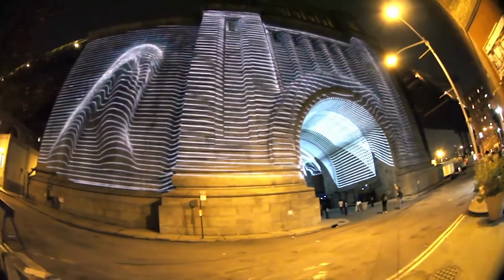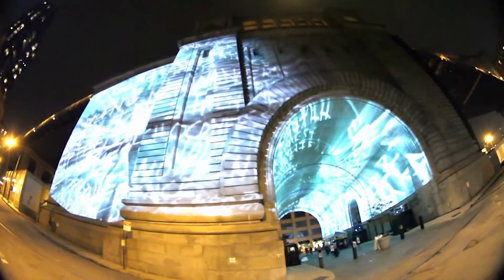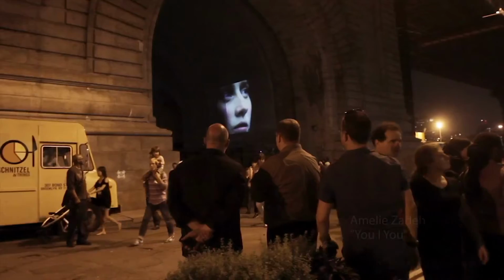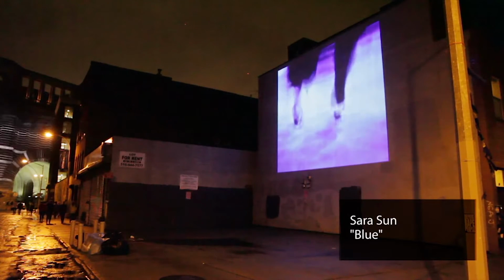Immersive Surfaces, New York 2011, DUMBO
IMMERSIVE SURFACES
Concept and Lead Curation by Leo Kuelbs

September 23rd - 25th, 2011
DUMBO, Brooklyn

The Triangle at Pearl and Front St.
Jay and Water St.
Front and Adams St.

Immersive Surfaces/Dumbo Arts Festival Reception:
Saturday, September 24th; 8pm - Midnight

“Immersive Surfaces” is a publicly presented video projection installation onto the Manhattan Bridge in Brooklyn during the Dumbo Arts Festival from September 23 – 25, 2011. The multi-part video projection, created by nearly 20 international artists and curators, will cover over 30,000 sq. feet of the Manhattan Bridge Anchorage, Archway and the surrounding cityscape, through the use of cutting-edge video mapping technology.

Technical innovation has continually affected the arts, driving the ultimate development of large-scale participation. “Immersive Surfaces” will use the idea of “the crowd”, i.e. the connection between individuals and the greater group, as a main topic, while also examining notions of projected depth and the meaning of surface.

By displaying multiple types of projections, “Immersive Surfaces” demonstrates how video art can achieve different goals depending on the scope and scale of its display. The video projection will showcase 3 parts. The first part works with more traditional video art and presentation techniques, slowly progressing to utilize the entire anchorage and archway. This will be achieved by contributions from over a dozen artists from Europe, Asia, Canada and the U.S. The individual pieces have been created either recently or specifically for “Immersive Surfaces” and will adorn the enormous wall space in small units like a virtual gallery. The various sites will be connected by a background that contextualizes the entire canvas: an “Op Art” surface, which becomes animated in the second part of the installation, until it fairly bursts into the “As Above, So Below,” the third section of “Immersive Surfaces.”

By connecting the interior Archway space with the Manhattan Bridge’s massive Anchorage, “As Above, So Below,” works as one of the largest single projection canvases ever presented. Various aspects of human creativity constitute a universe in which various figures exist, explore, and interact with each other. The projection reflects the reorganization of communities into both, individuals and crowds. The philosophical question behind addresses an experience that reflects our daily conduct: What is it that makes us connect?

The project is at the center of the Dumbo Arts Festival and has been organized by video curator Leo Kuelbs in conjunction with a team of artists and SenovvA Inc., a leader in cutting-edge projection technology in the U.S. The large-scale, third element “As Above, So Below,” was created by Simon Anaya, Farkas Fülöp, Richard Jochum, John Moreno, John Ensor Parker, and Ryan Uzilevsky. Multimedia design firms Light Harvest Studio, Anaya Visual FX and Resident Creative Studio assisted in content production.

The project will be accompanied by a mobile augmented reality component created by Elysium Media. A QR code will be posted around the site, and in the guides, with instructions to download the Layar app to viewer’s smartphones. Throughout the festival people will be encouraged to tweet images with the hashtag: dumboarts. Tweeted images will float through the atmosphere and around the installation, as self-referential surfaces of their own.

A free panel discussion titled, "The Content Development Constellation," will be held on Saturday, September 24th 6:00-7:30 p.m. at 111 Front Street, Suite 216. Artists, production experts, and others from the various disciplines necessary to develop and present mapped projections discuss their positions in the “constellation” of influences that ultimately shape the content as it moves from conceptualization to presentation. Followed by a tour of the sites.

SenovVa
Leo Kuelbs Collection
Light Harvest Studio
Resident Creative Studio
Anaya Visual FX
Elysium Media
NYC DOT
Dumbo Arts Festival

Featuring "As Above, So Below," a new art and media collaboration covering 25,000+ continuous sq. ft of the Manhattan Bridge Archway and Anchorage by:
Simon Anaya
Farkas Fülöp
Richard Jochum
Johnny Moreno
John Ensor Parker
Ryan Uzilevsky

Video Art by:
Devon Elise Atkins
Seline Baumgartner
Jubal Brown
Thomas Draschan
Eike
Tomas Eller
Walter Eul
Noah Klersfeld
Thomas Lüer
Adam Nankervis
Samuel Schaab
Vadim Schaeffler
Christine Schulz
Elisabeth Smolarz
Sara Sun
Eszter Szabó
Joao Vasco Paiva
Sarah Walko and Malado Baldwin
Amelie Zadeh

Video by FirmaFormat